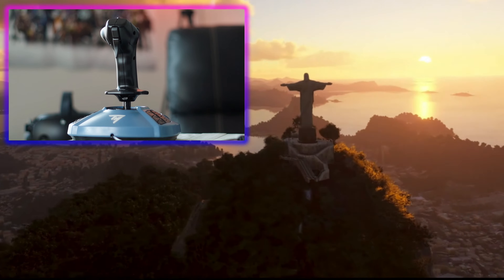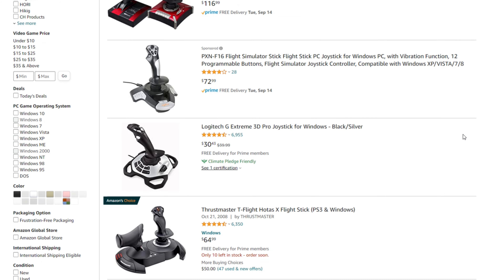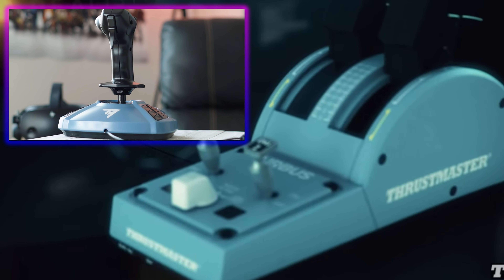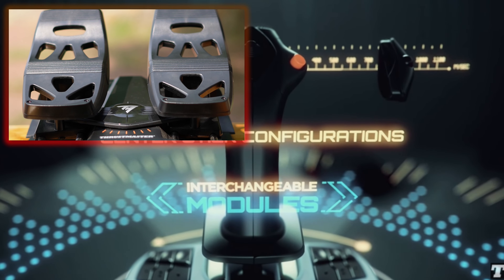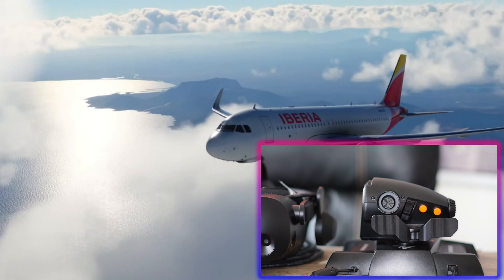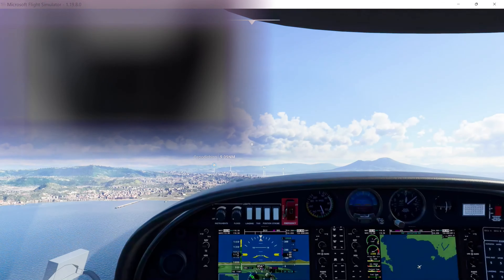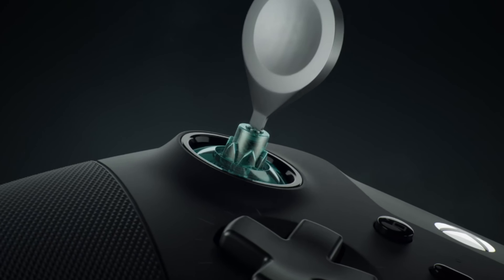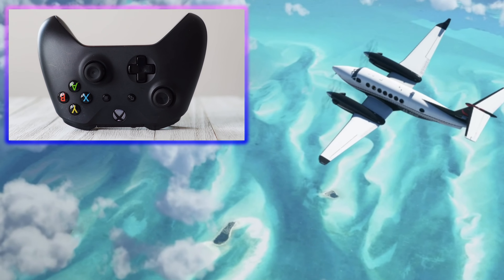Xbox Controller vs Thrustmaster TCA Airbus; Best controller for Microsoft flight simulator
Why choosing the Xbox Controller over the Thrustmaster TCA Airbus for flying in Microsoft Flight Simulator? even when a flight stick looks cool and makes the game feel more realistic, the Xbox Controller keeps things simple for casual MSFS gamers. Flight sticks do bring a different experience but they can be a headache to set up. The Xbox controller is plug-and-play, definitely better.